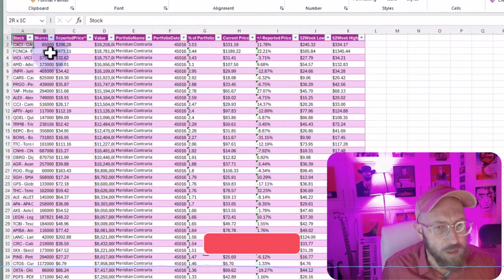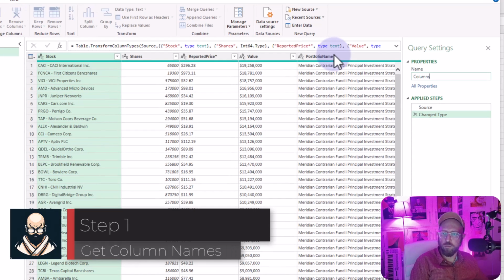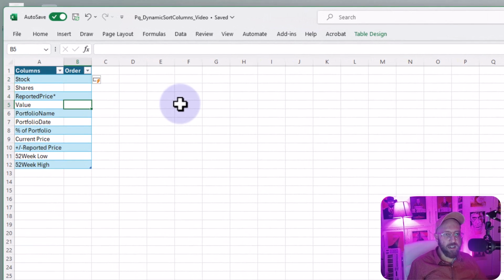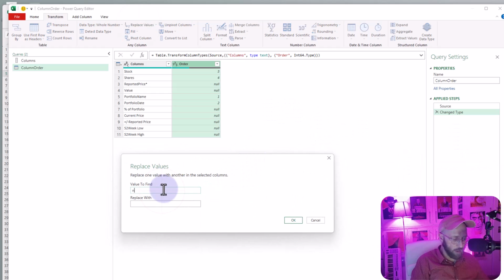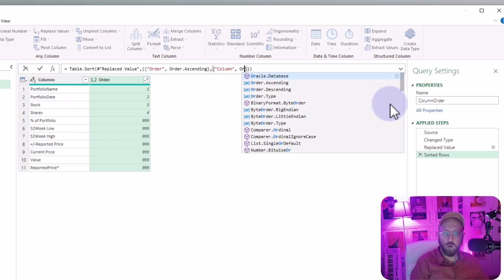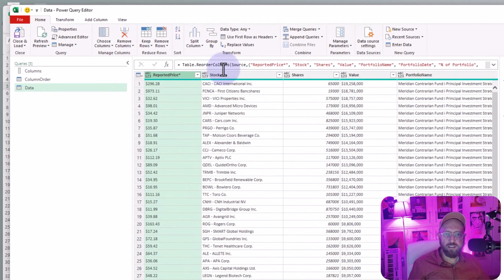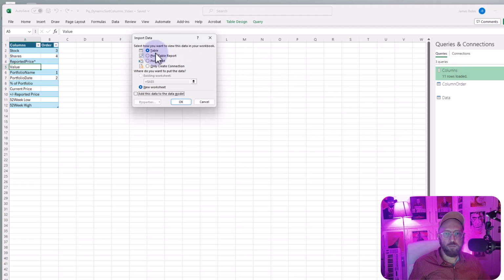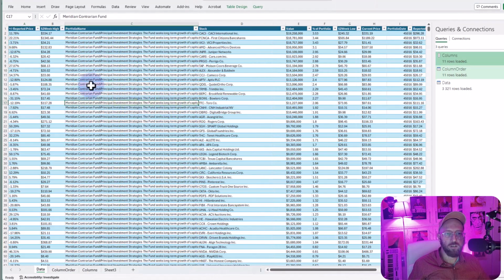Power Query - Dynamically Sort Table Columns by user input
In this video i show you how to dynamically change column order based on user input. And if no user input is provided the columns are sorted alphabetically.

Noteworthy techniques
- Using muliple tables to sort and create table headers